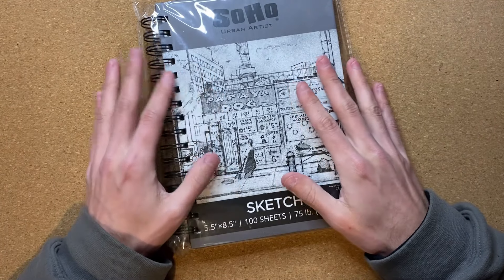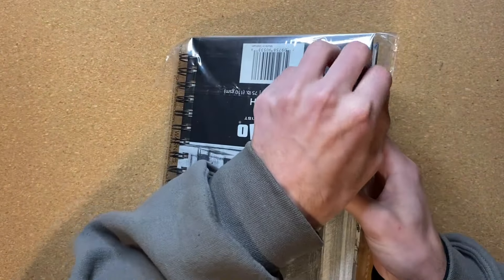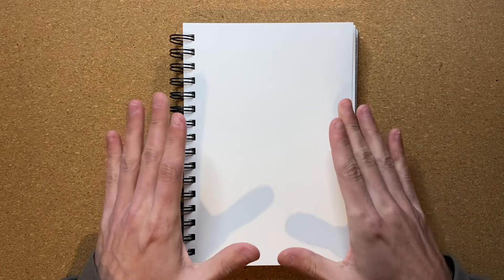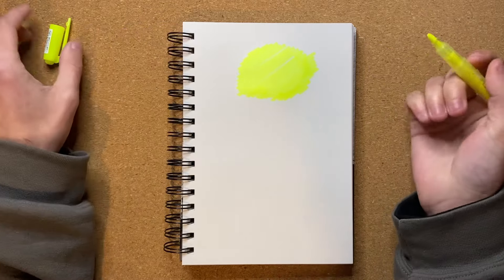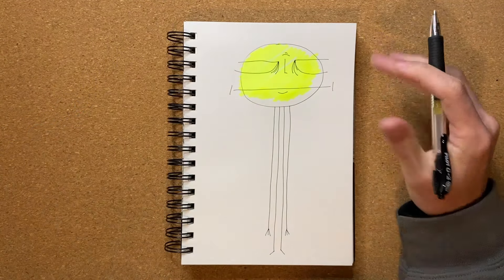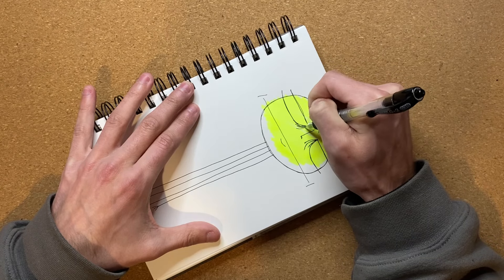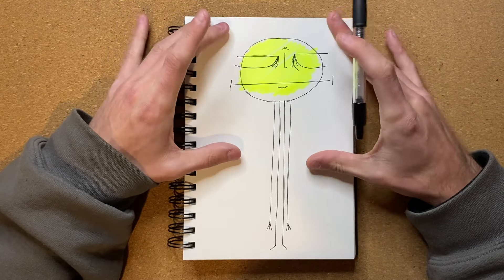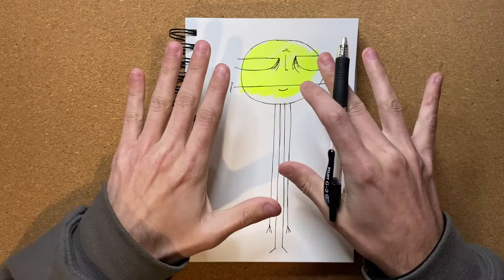Drawing in My Brand New Sketchbook for the First Time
Drawing in My Brand New Sketchbook for the First Time, a SOHO Urban Artist Sketchbook, and with a Pilot G2 0.38mm Pen and Pilot Spotliter Highlighter.